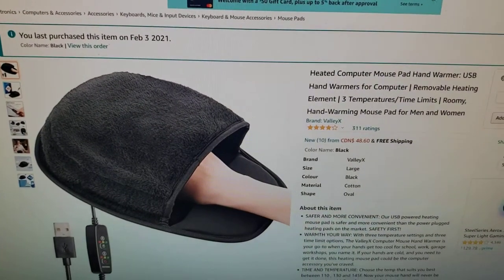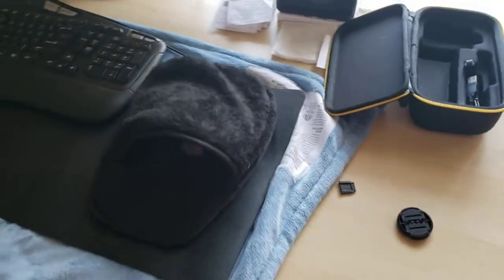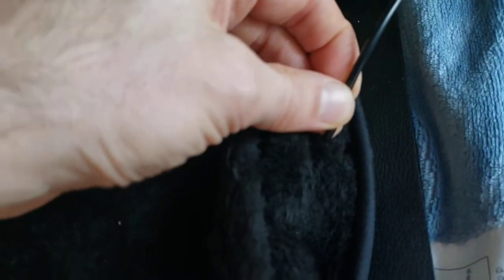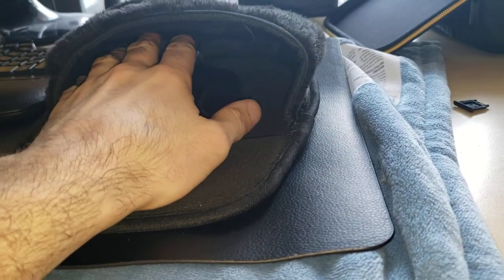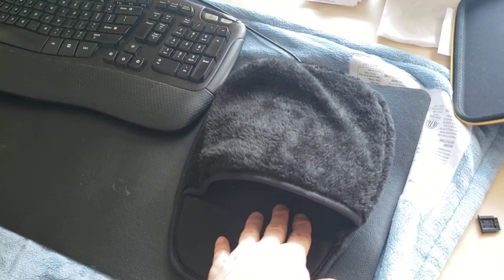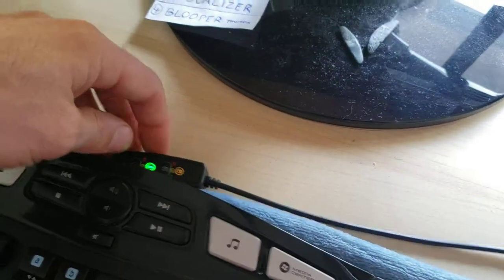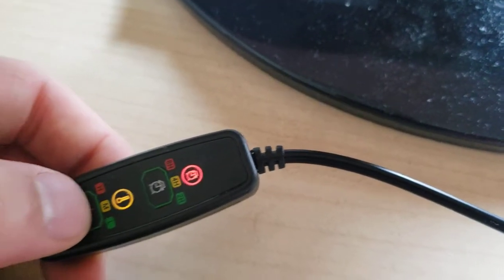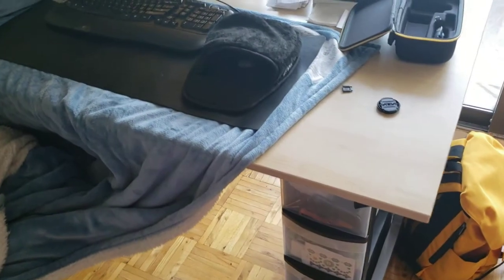HEATED MOUSE PAD... IT WORKS! || Obscure Product Reviews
Brand